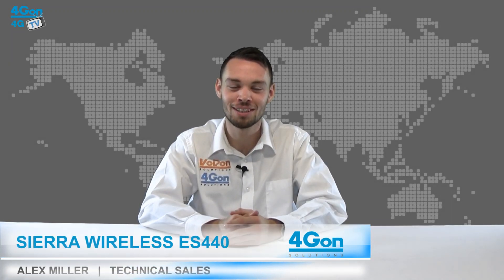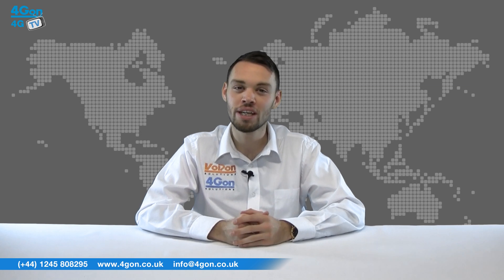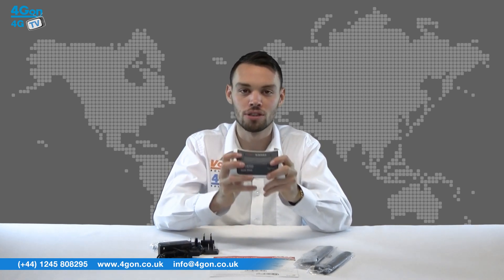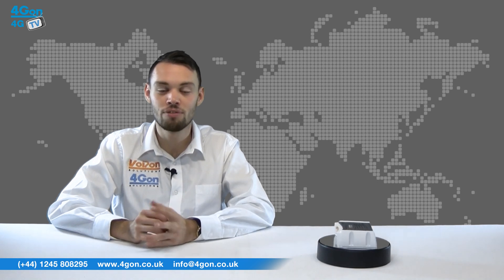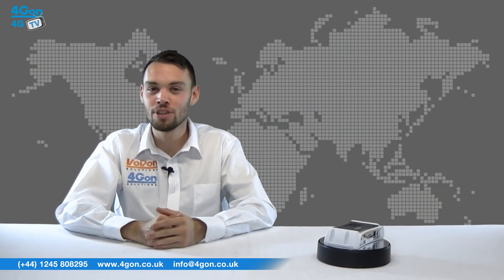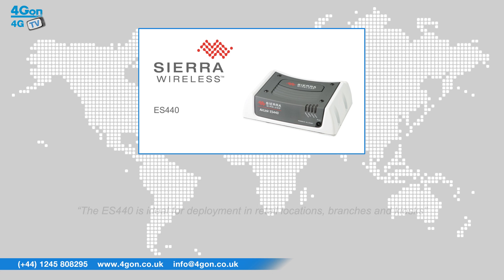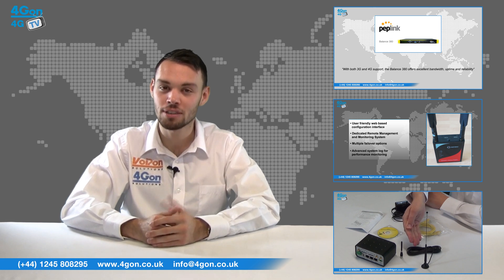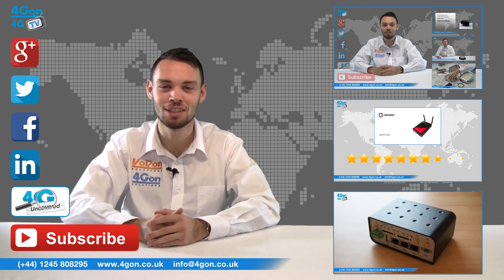Sierra Wireless AirLink ES440 4G LTE Router Review / Unboxing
Alex Miller, part of the Technical Sales team at 4Gon Solutions, takes a look at the Sierra Wireless ES440.

The Sierra Wireless ES440 LTE Gateway delivers mission-critical 4G LTE connectivity to support a best-in-class business continuity strategy.